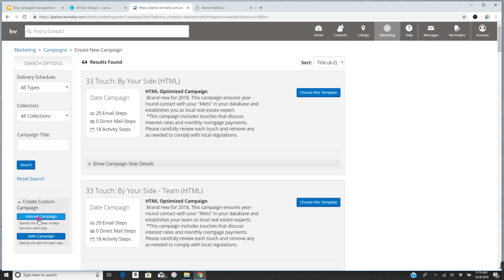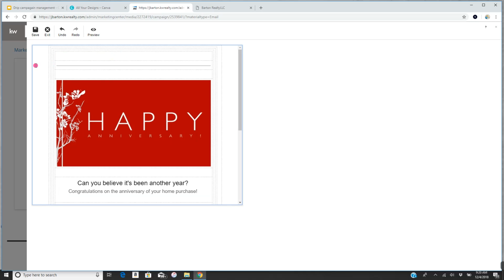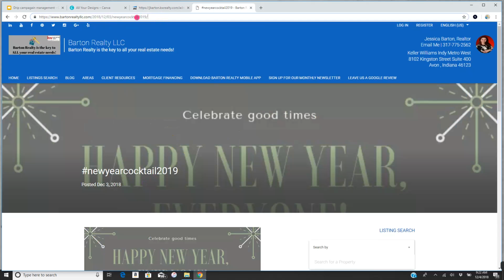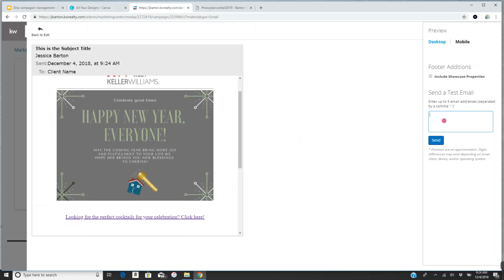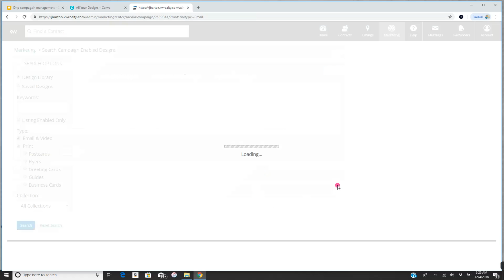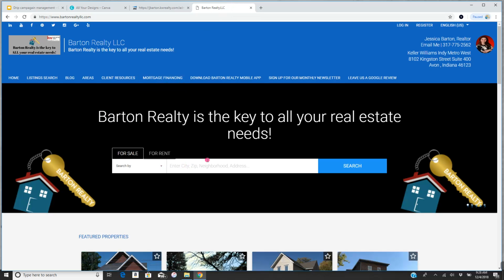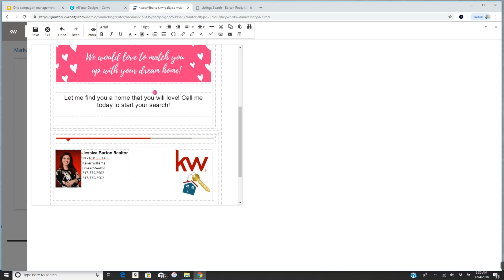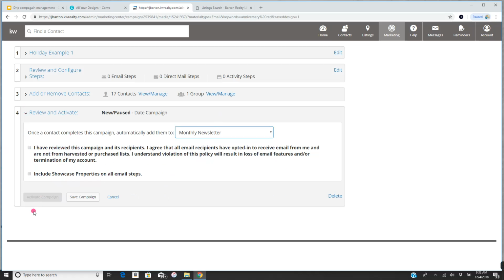Creating a custom campaign in E-Edge